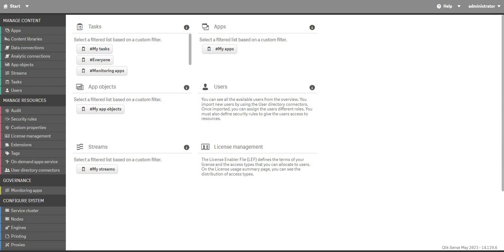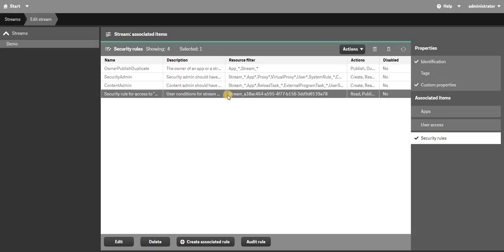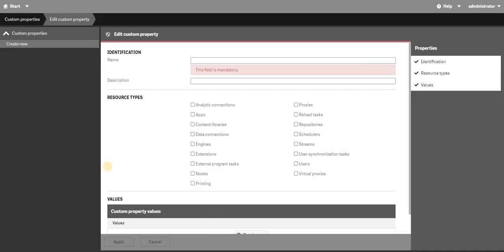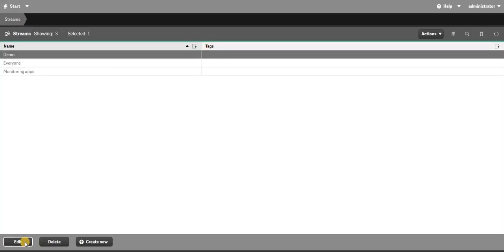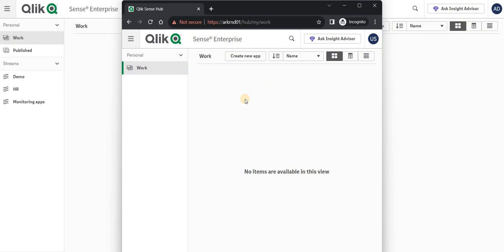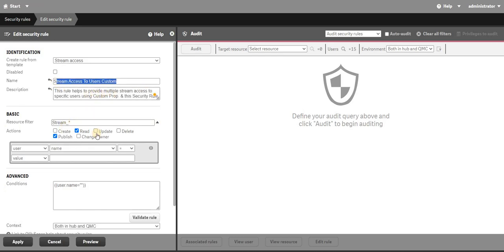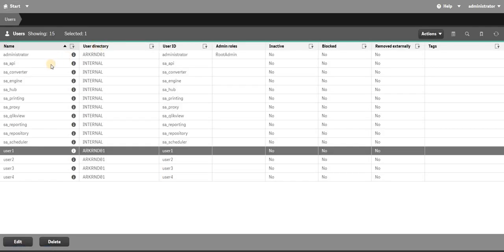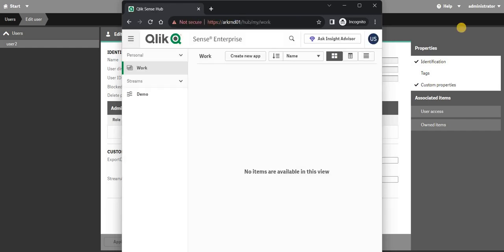How to Provide Stream Access to Users in Qlik Sense Enterprise Client Managed Using QMC Advanced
🚀 Mastering User Access: Stream Provisioning in Qlik Sense Enterprise Client Managed with QMC Advanced 🚀

Welcome to our comprehensive guide on empowering users with streamlined access to specific streams in Qlik Sense Enterprise Client Managed. In this tutorial, we'll delve into the advanced features of the Qlik Management Console (QMC) to ensure your team gets the right data at the right time.

📊 Key Highlights:

Navigating QMC Advanced: Learn to navigate the advanced settings of the QMC with confidence, your gateway to precise access control.

Understanding Stream Access: Dive deep into the mechanics of granting user access to dedicated streams. Tailor data availability based on roles and responsibilities.

User-Centric Provisioning: Follow our step-by-step walkthrough to provide seamless stream access to individual users or user groups. Elevate collaboration while maintaining data integrity.

Fine-Tuning Permissions: Discover how to customize user permissions within specific streams, ensuring they interact with data that's relevant to their tasks.

Best Practices & Tips: Uncover expert insights and recommendations for optimized stream provisioning, enhancing user experience and boosting productivity.

🔗 Whether you're an administrator, data enthusiast, or seeking to enhance user engagement, this tutorial equips you with the skills to master QMC's advanced capabilities. Elevate your Qlik Sense Enterprise Client Managed knowledge and empower your team's data journey.

🔑 Explore Wowizer Data Access Auditor and enhance your data security today!